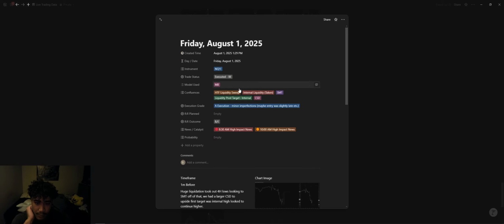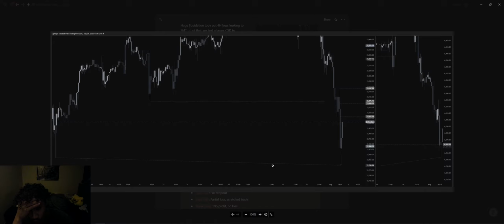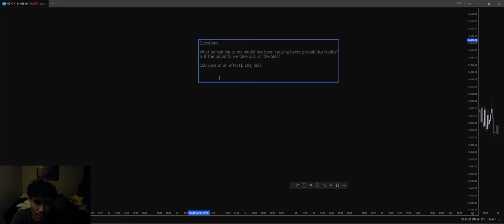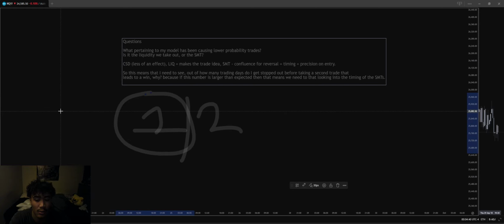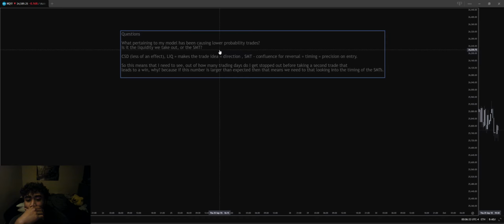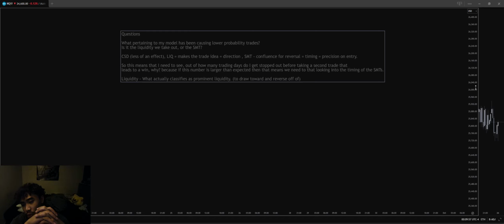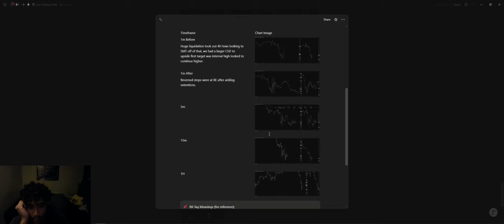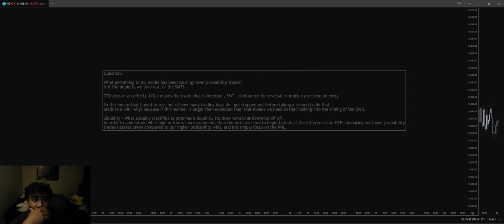Breaking down how to systematically refine your trading by asking questions